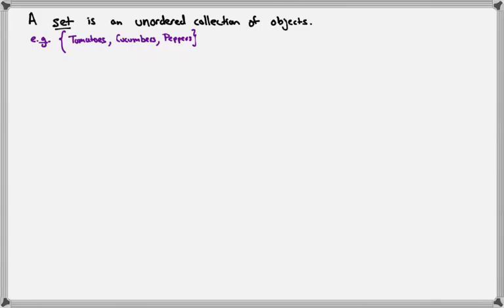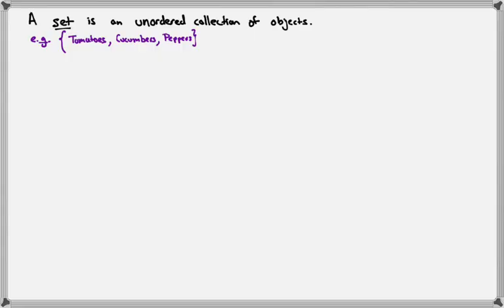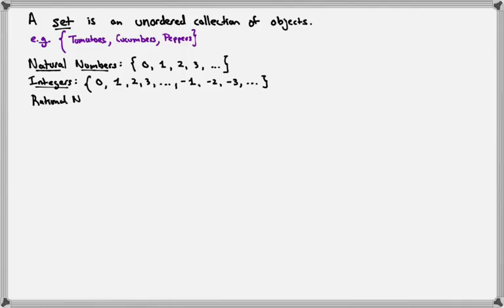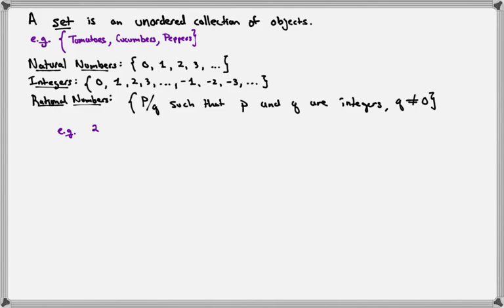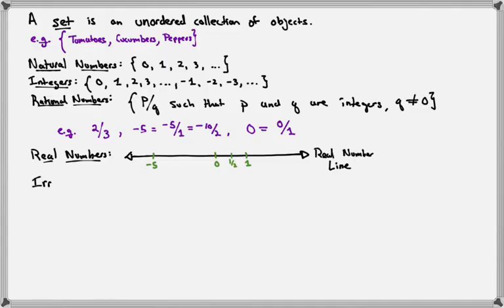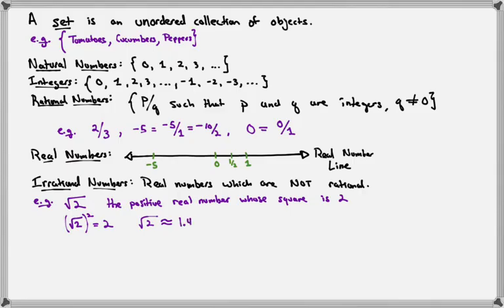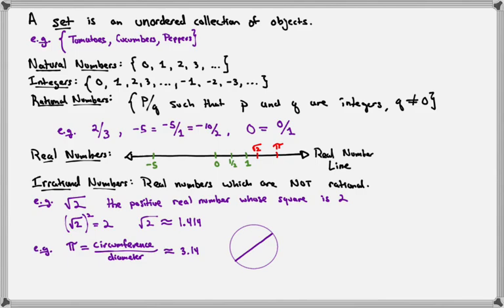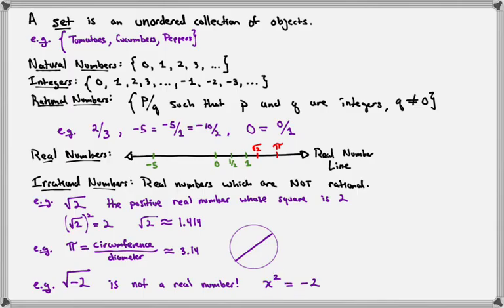PC A1 01 Real Numbers